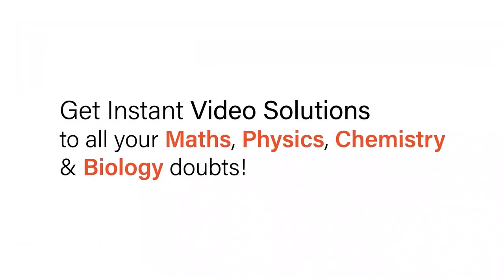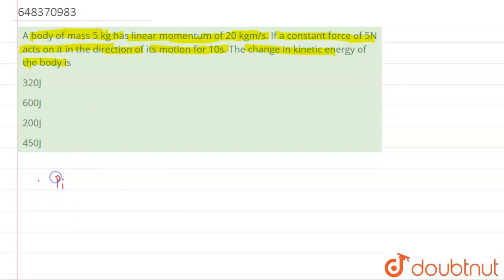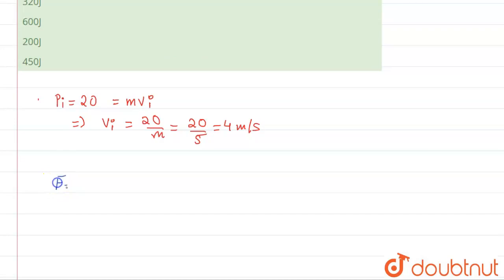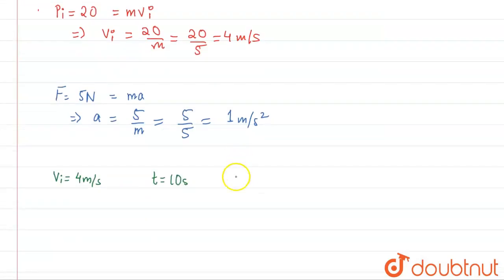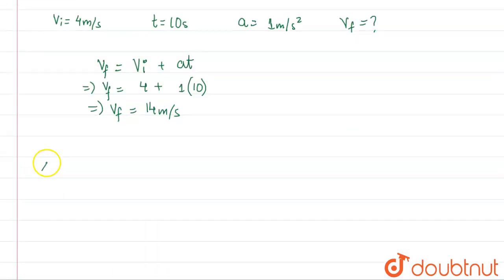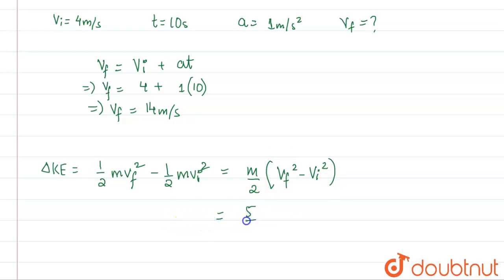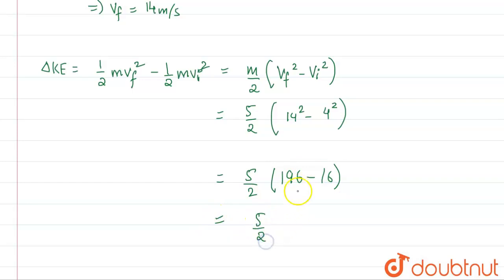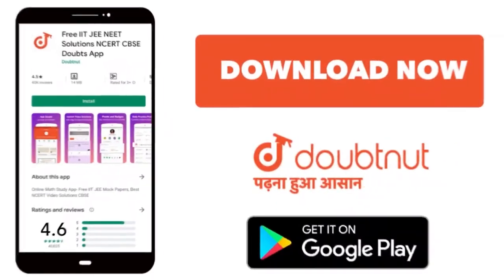A body of mass 5 kg has linear momentum of 20 kgm/s. If a constant force of 5N acts on it in the...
A body of mass 5 kg has linear momentum of 20 kgm/s. If a constant force of 5N acts on it in the direction of its motion for 10s. The change in kinetic energy of the body is
Class: 11
Subject: PHYSICS
Chapter: WORK -POWER-ENERGY
Board:IIT JEE

👉 Have Any Query? Ask Us.